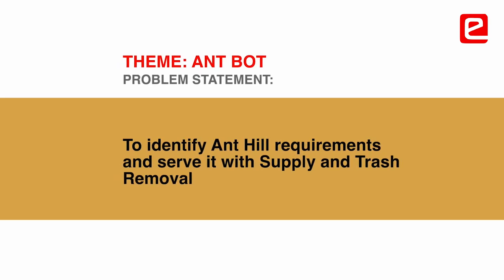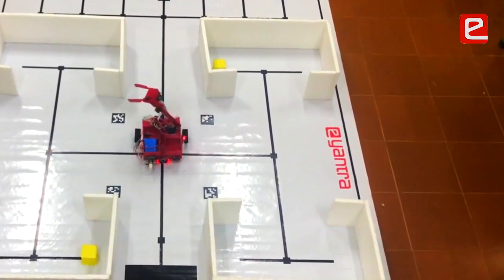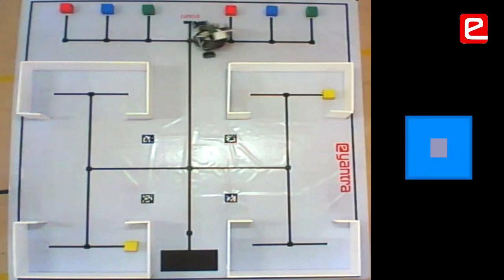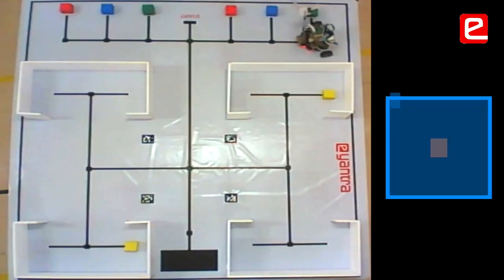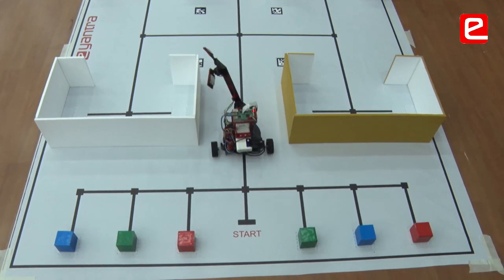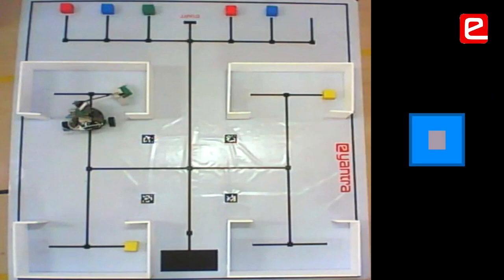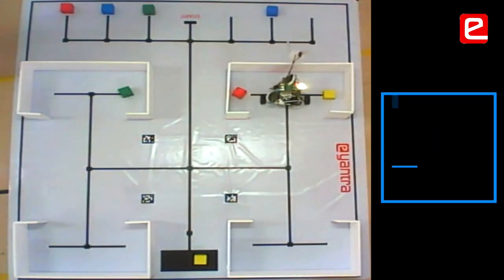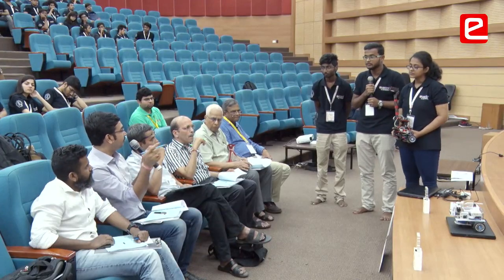eYRC 2018: Ant Bot Theme Interview (National Institute of Technology, Tiruchirappalli)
Student team from National Institute of Technology, Tiruchirappalli qualified for the National Finals at IIT Bombay.